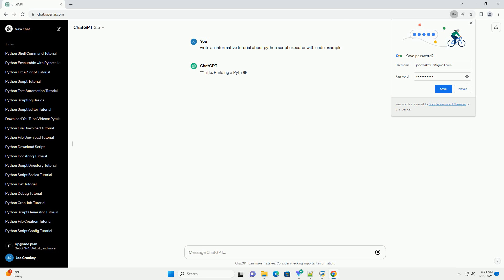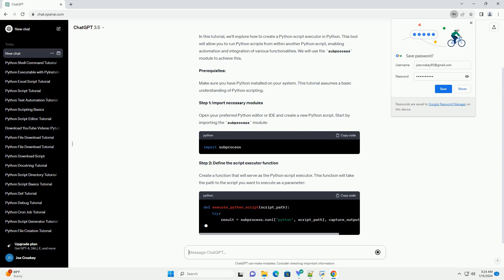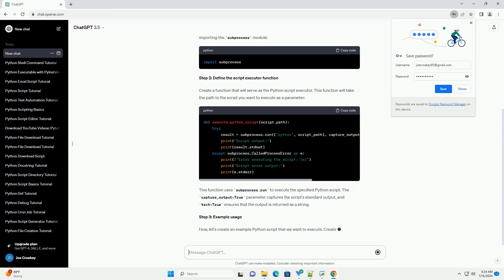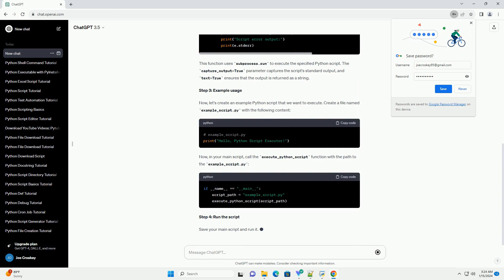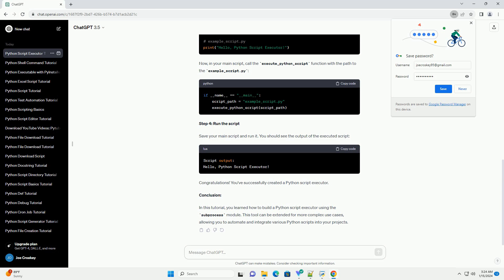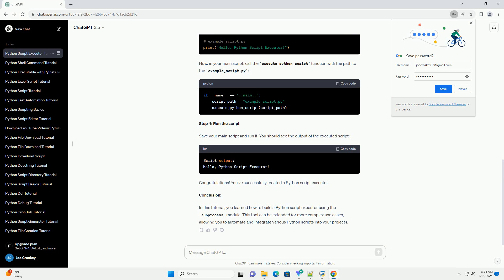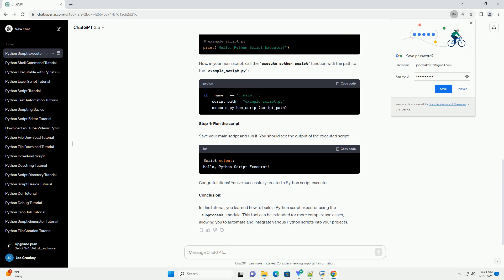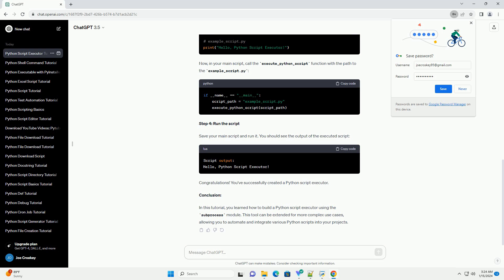python script executor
title: building a python script executor in python
introduction:
in this tutorial, we'll explore how to create a python script executor in python. this tool will allow you to run python scripts from within another python script, enabling automation and integration of various functionalities. we will use the subprocess module to achieve this.
prerequisites:
make sure you have python installed on your system. this tutorial assumes a basic understanding of python scripting.
step 1: import necessary modules
open your preferred python editor or ide and create a new python script. start by importing the subprocess module:
step 2: define the script executor function
create a function that will serve as the python script executor. this function will take the path to the script you want to execute as a parameter:
this function uses subprocess.run to execute the specified python script. the capture_output=true parameter captures the script's standard output, and text=true ensures that the output is returned as a string.
step 3: example usage
now, let's create an example python script that we want to execute. create a file named example_script.py with the following content:
now, in your main script, call the execute_python_script function with the path to the example_script.py:
save your main script and run it. you should see the output of the executed script:
congratulations! you've successfully created a python script executor.
conclusion:
in this tutorial, you learned how to build a python script executor using the subprocess module. this tool can be extended for more complex use cases, allowing you to automate and integrate various python scripts into your projects.

python executor.map example
python executor wait for completion
python executor example
python executor.submit
python executor.submit multiple args

Related videos on our channel:
python executor.map example
python executor example
python executor.submit
python executor.submit return value
python executor online
python executor roblox
python executor
python executor map multiple arguments
python script
python script example
python scripting language
python scripting for arcgis pro
python script editor
python script to exe
python script arguments
python scripts for automation